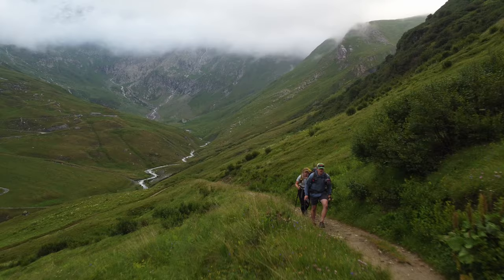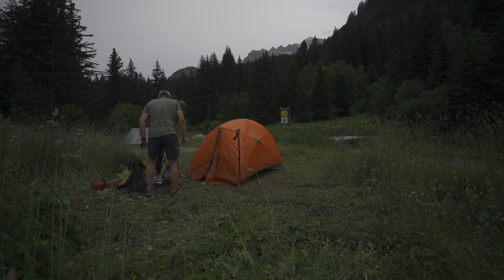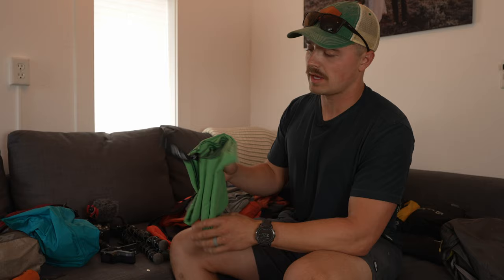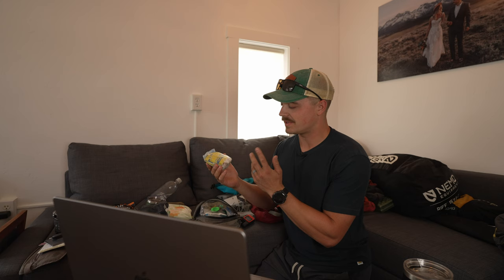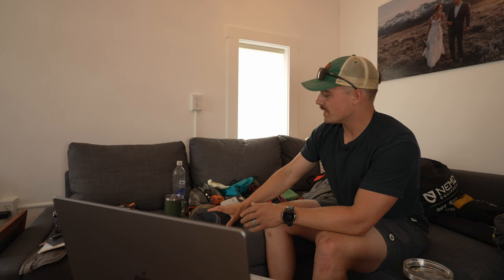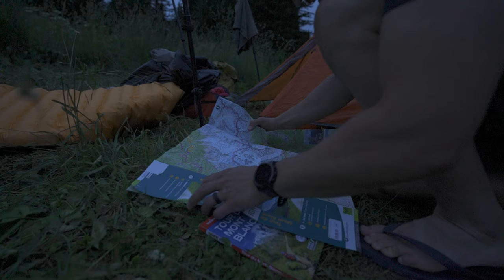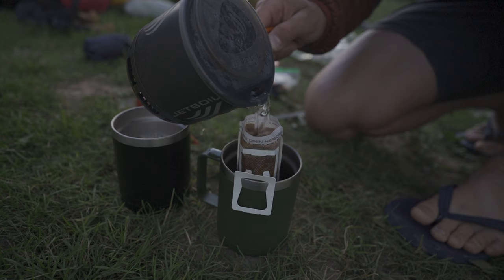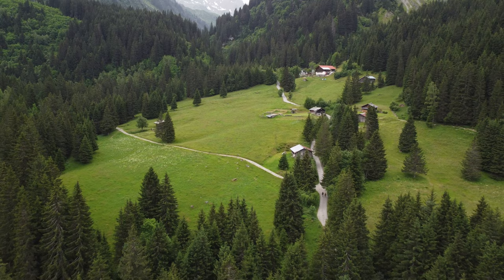Gear + Tips for Backpacking the Tour Du Mont Blanc in Europe (TMB)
⬇️My TMB Gear List (as mentioned in the video):
Guide Book

Flip Flops
Pack Towel

Packing Cube

Sleeping Bag (Chase)
Sleeping Bag (Sadie)
Sleeping Pad
Sit Pads

Backpack Strap Camera Holder
Second Lens

GoPro Mount
Camera strap
Camera Cover

Battery Pack
Multi Charger Dongle
Outlet Adapter
Travel Lock
Fanny Pack (Similar)

Water Filter
Water Bottle

Grab Bag:
Chamois Buttr
Medical Kit
Ear Plugs
Gold Bond
Bug Spray
Survival Kit

Chase Christopher is a participant in the Amazon Services LLC Associates Program, an affiliate advertising program designed to provide a means for sites to earn advertising fees by advertising and linking to amazon.com.